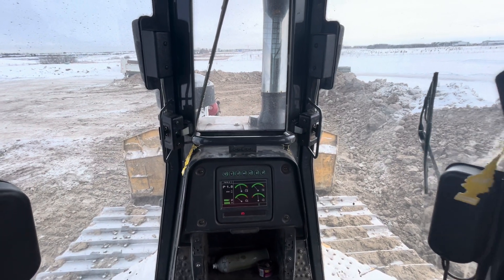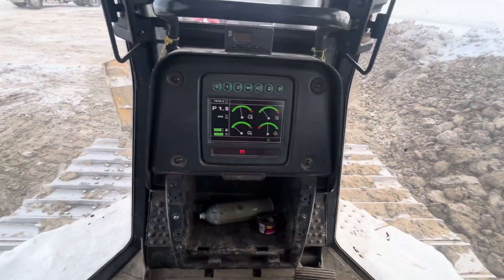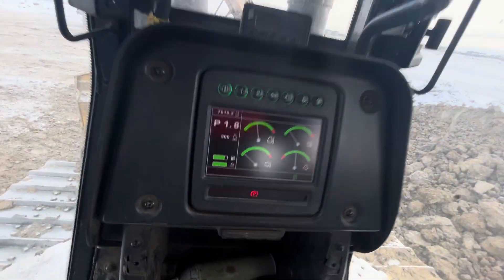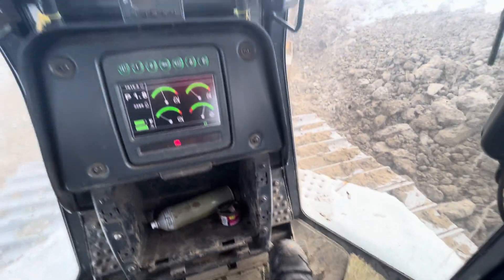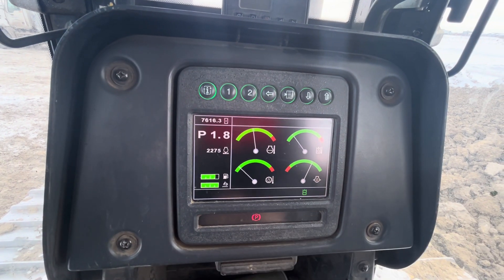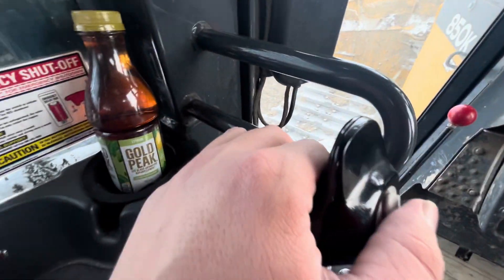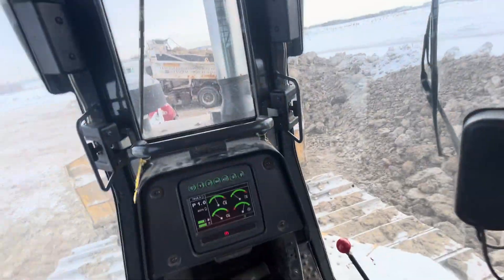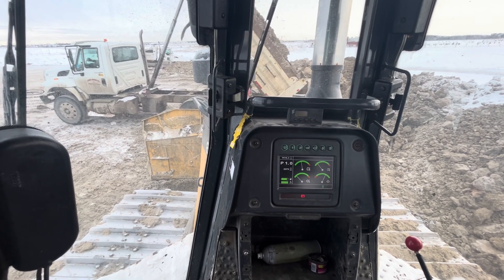850K dozer Controls